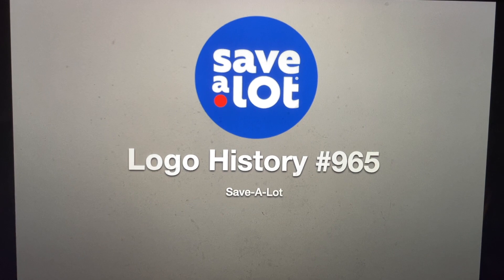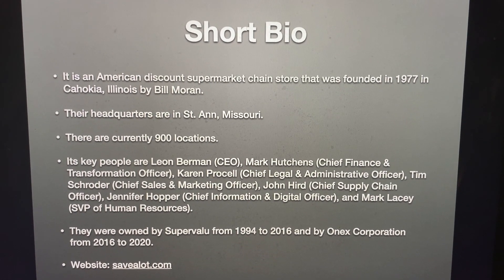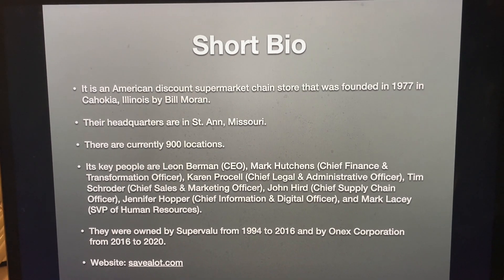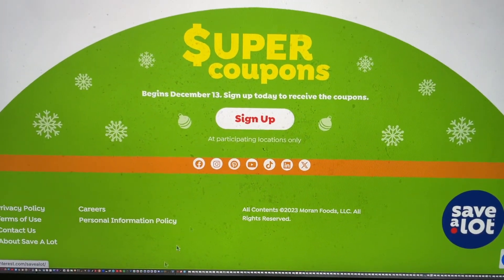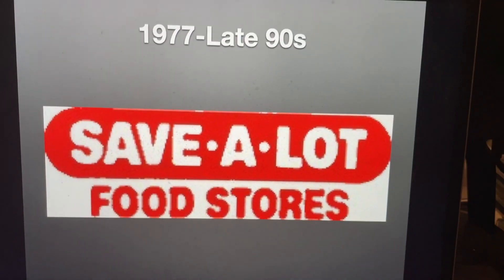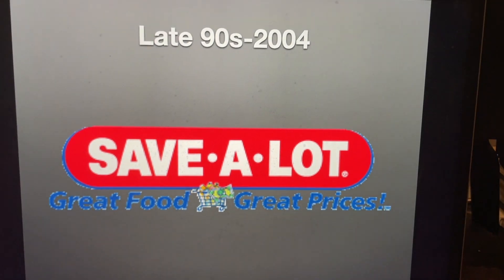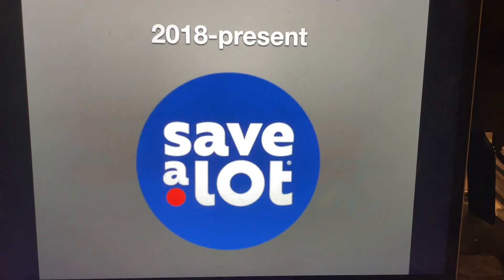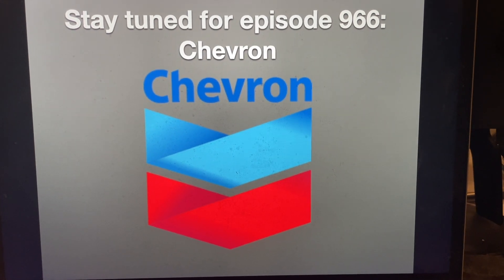Logo History #965: Save-A-Lot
Hello YouTube!!! Welcome to Logo History! For this episode, we are taking a look at Save-A-Lot! Anyways, enjoy!!!